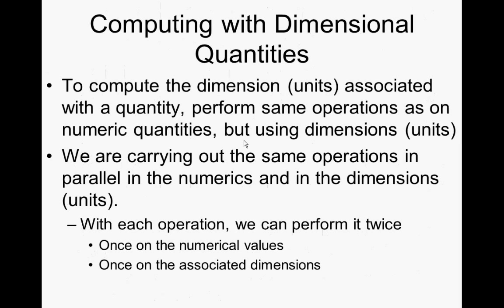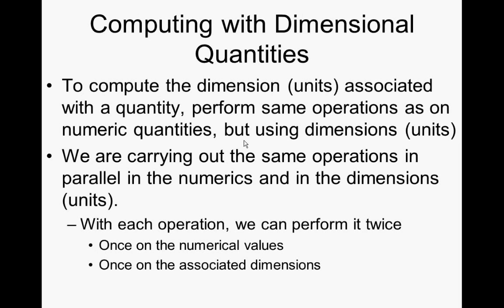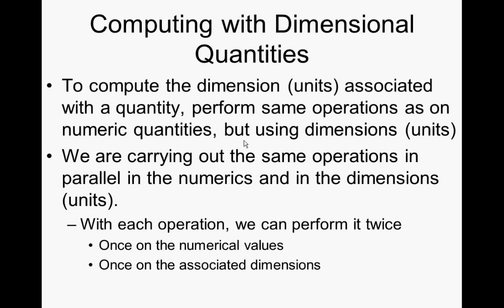Dimensional Analysis in Dynamic Modeling Nugget 13Computing with Dimensional quantities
Material from Agent-Based Modeling for Health Policy, with particular coverage of AnyLogic as a modeling tool.
for syllabus, slides, example models, exercises, etc.
Original Video Title:Dimensional Analysis in Dynamic Modeling Nugget 13Computing with Dimensional quantities